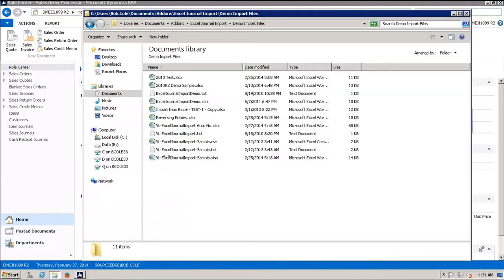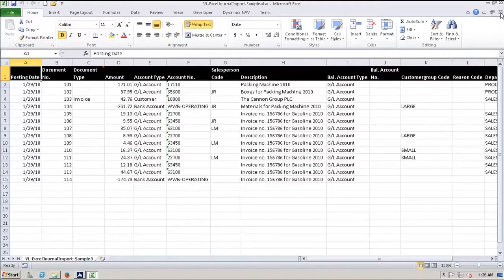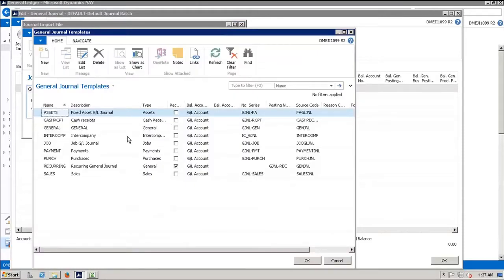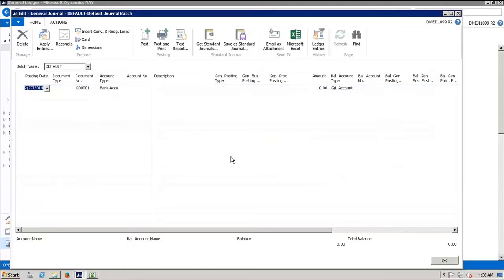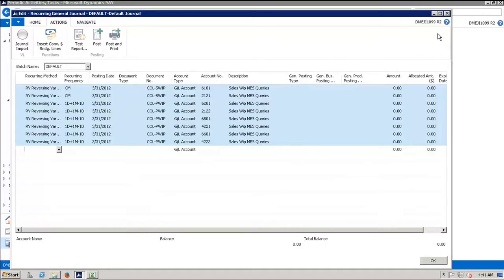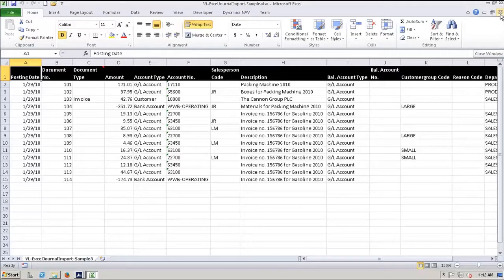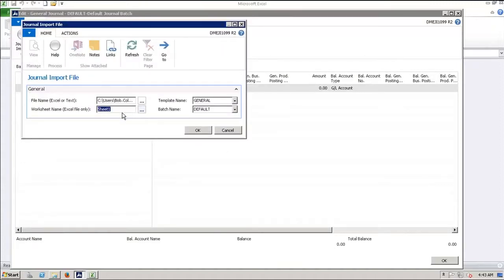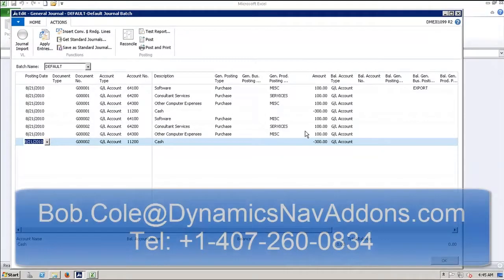7 Excel Journal Import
Microsoft Business Central / Microsoft Dynamics NAV Excel Integration Overview